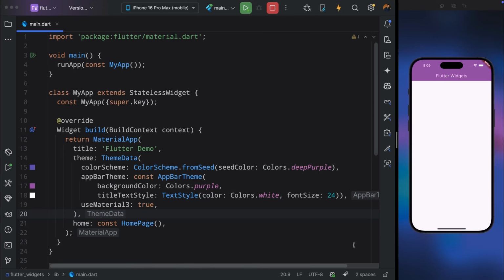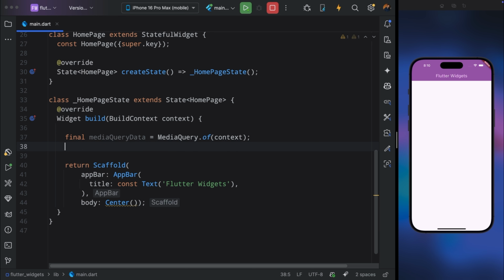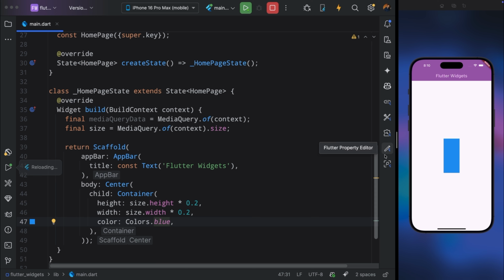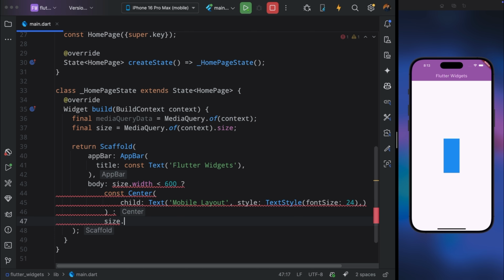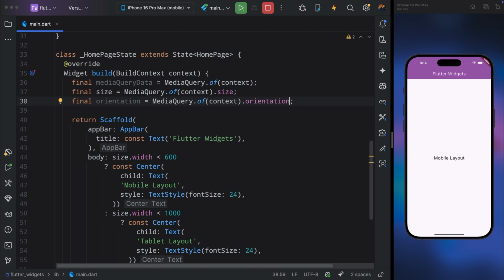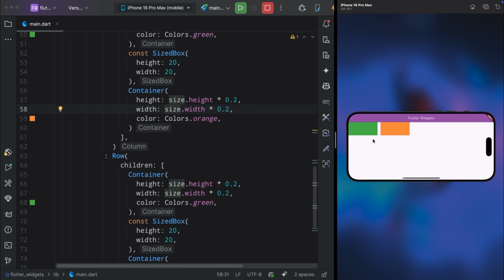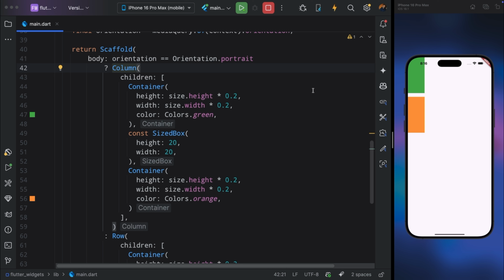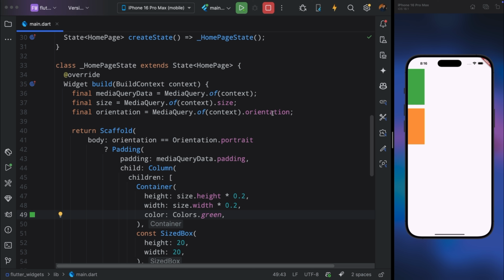5 SIMPLE TRICKS to Master Flutter MediaQuery for PERFECT Responsive Design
5 SIMPLE TRICKS to Master Flutter MediaQuery for PERFECT Responsive Design
Flutter - MediaQuery (Responsive Design)